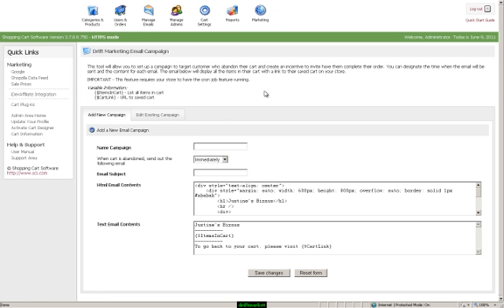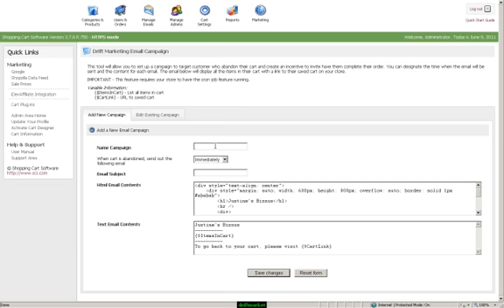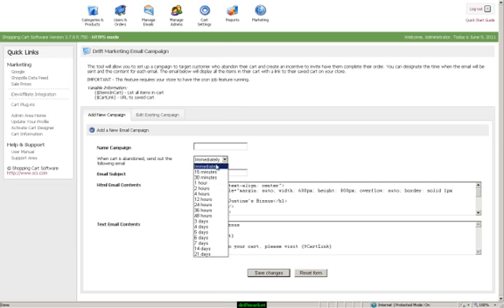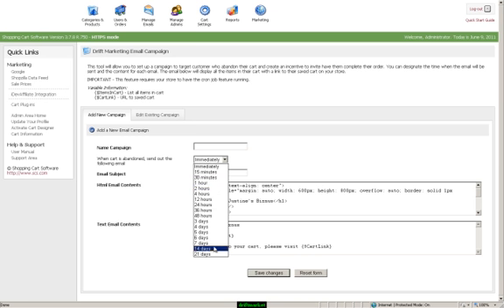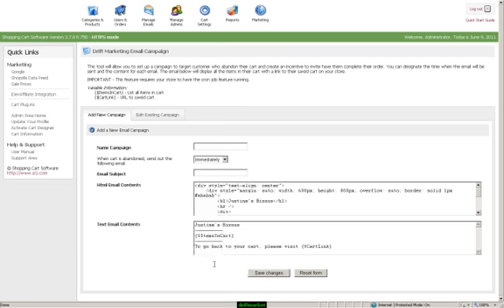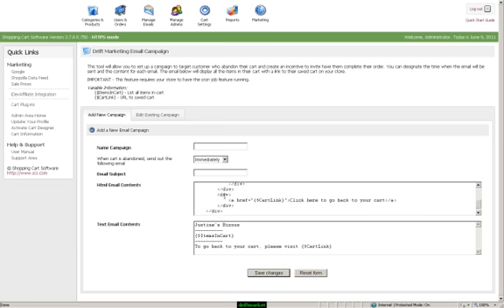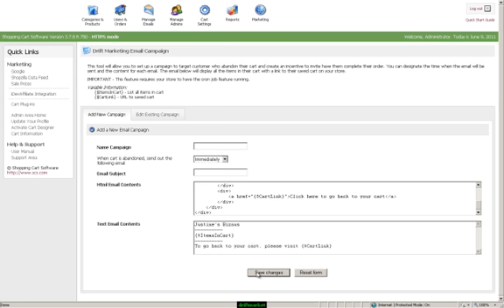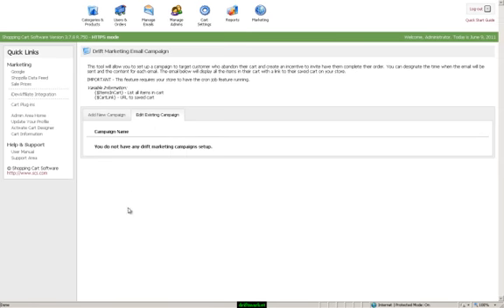Drift Marketing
This video includes how to use Drift Marketing Campaigns which allow you to email your customers about their abandoned cart orders.